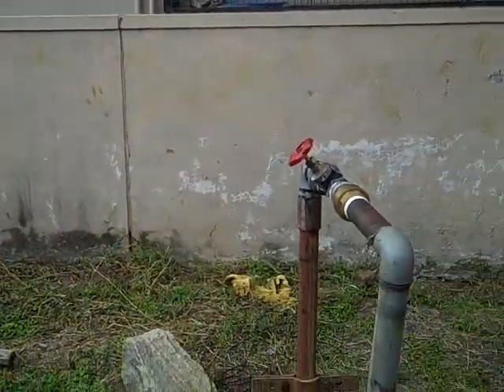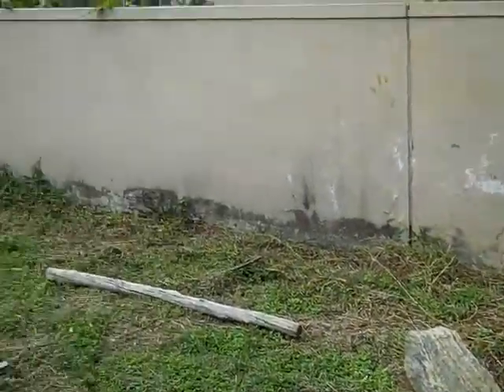Understanding and Managing Groundwater: Drawing up a well inventory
Mr Dhananjaya of ACWADAM, Pune explains what drawing up a well inventory is.  This is a very necessary exercise to understand groundwater in a particular area.  In this video this exercise is being done for a layout called Rainbow Drive, Sarjapur Road, Bangalore.  This layout is completely dependent on groundwater.  Groundwater management is critical for its water security.  The layout has already implemented 66 Recharge wells within its 42 acre area.  How do we bring to bear understanding of hydro-geology to groundwater users such as Rainbow Drive ?